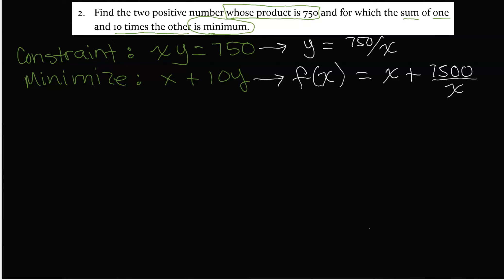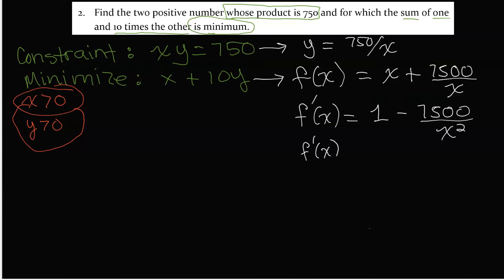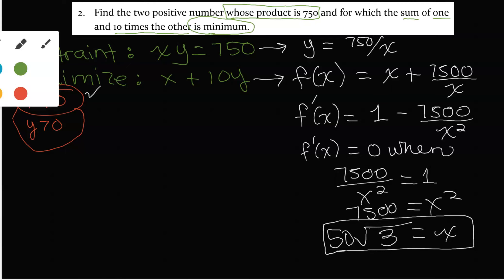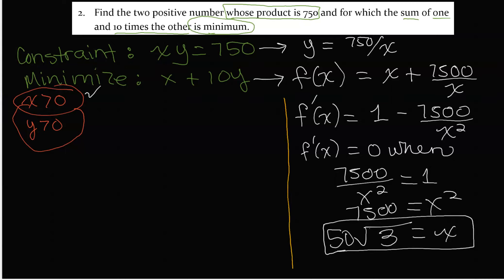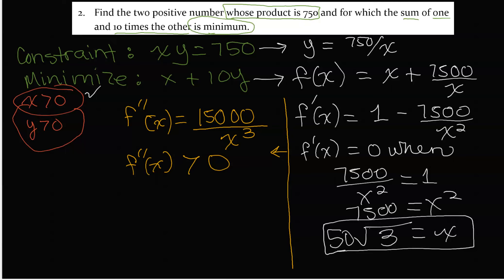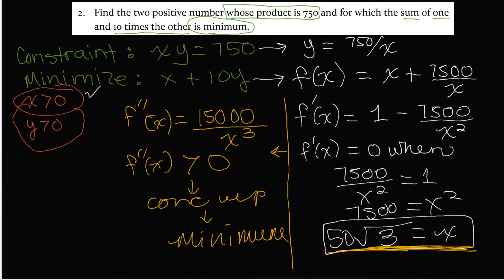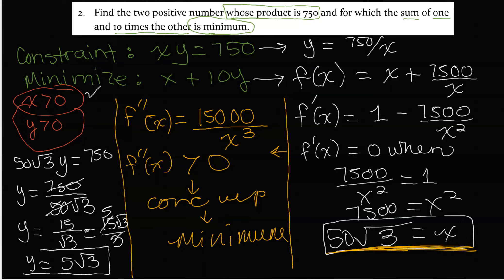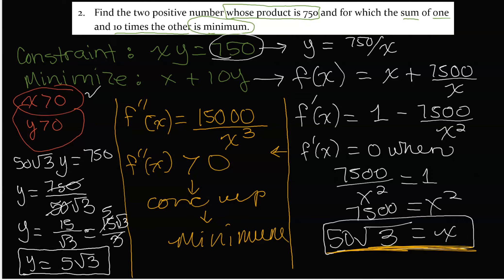Optimization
Find two positive numbers whose product is 750 and whose sum of one and 10 times the other is at its minimum.